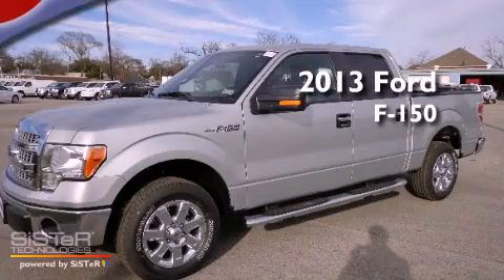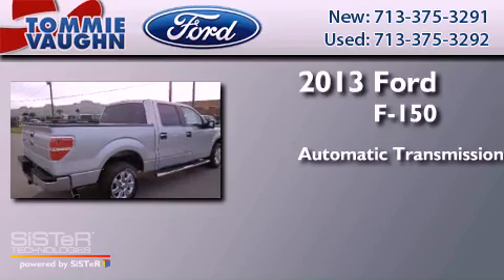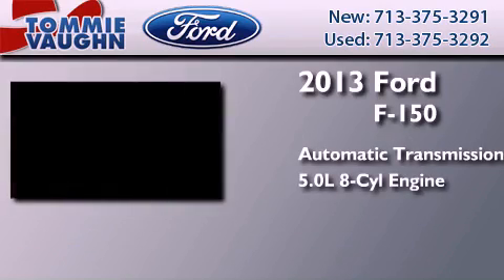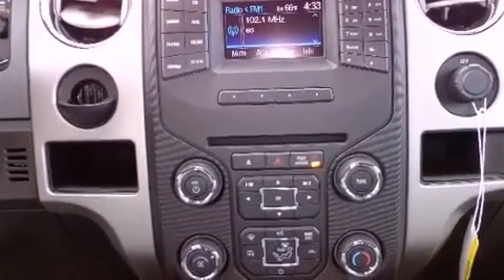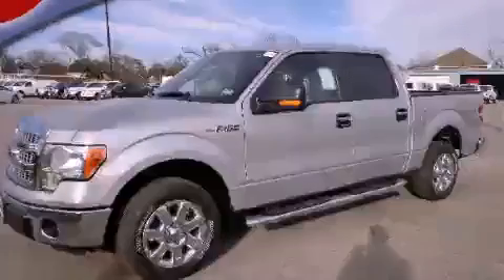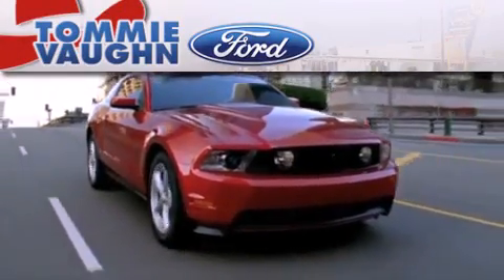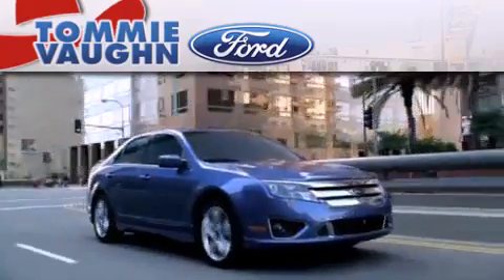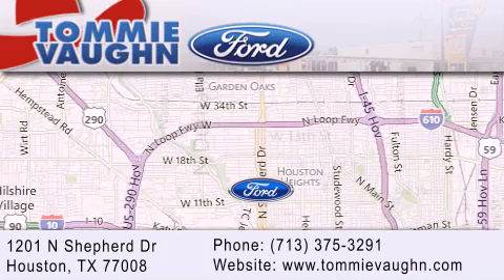2013 Ford F-150 Serving Katy TX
Year : 2013
 Make : Ford
 Model : F-150
 Engine : 5.0l v8 ffv
 Trans . : Automatic
 Exterior : Ingot Silver Metallic
 Miles : 3
 Interior : Steel Gray
 Stock : DKE22153